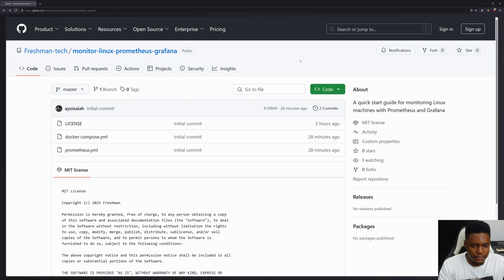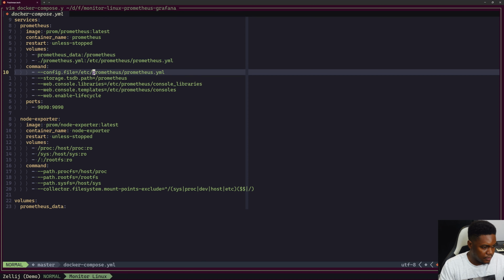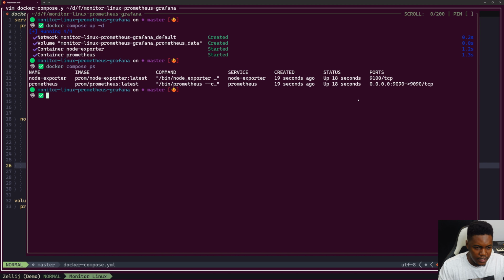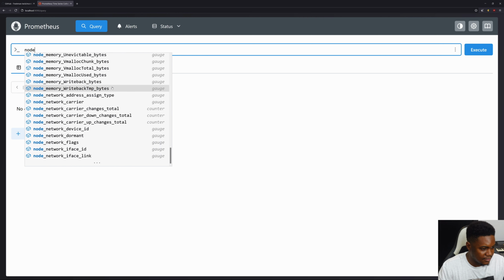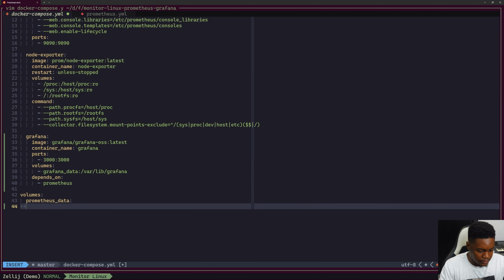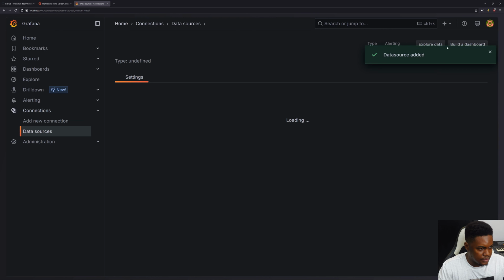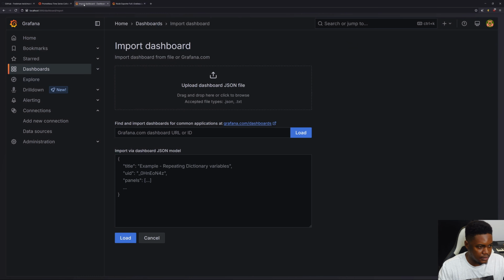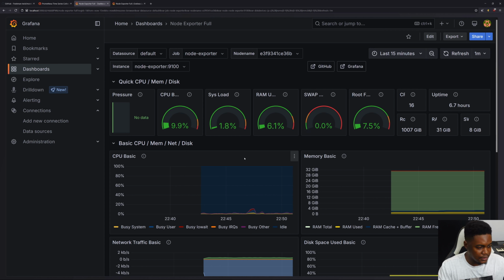Monitoring Linux Servers with Prometheus and Grafana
Learn how to monitor Linux server performance in real time using Prometheus and Grafana!

What you'll learn:

- How to use Node Exporter to collect Linux server metrics.
- Configuring Prometheus to scrape and store data.
- Setting up Grafana with a pre-built dashboard.
- Using Docker Compose for quick deployment.

I’m Ayo, a Software Developer and Technology Enthusiast. I make videos on various software development topics to complement my tech blog where I publish articles with the aim of simplifying complex concepts in software development